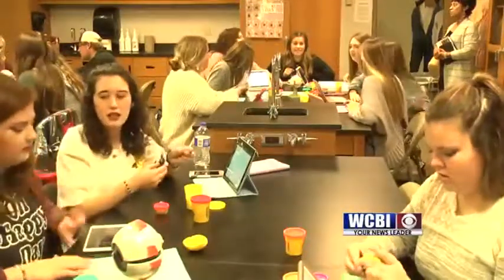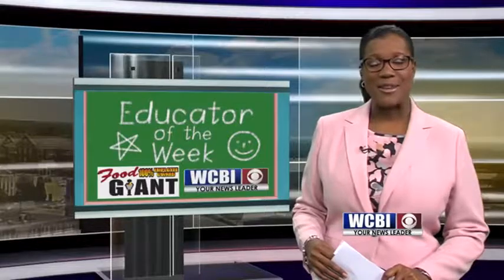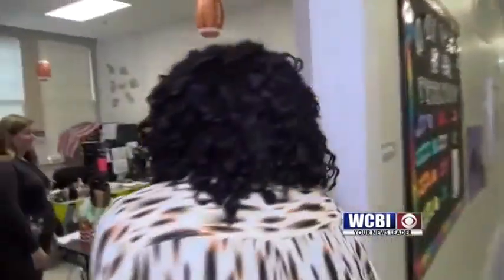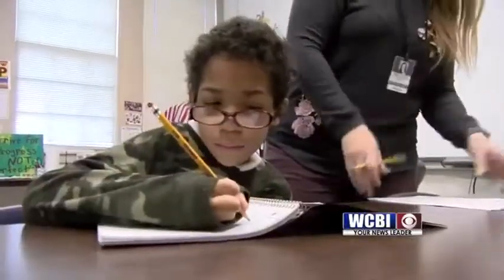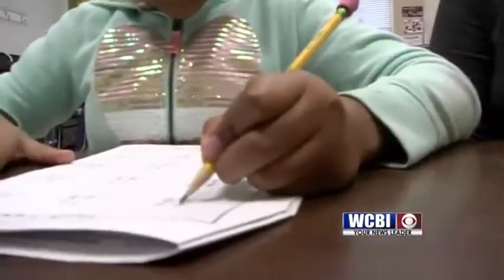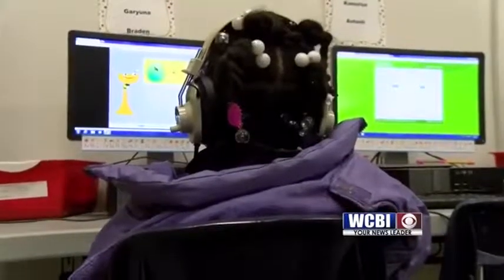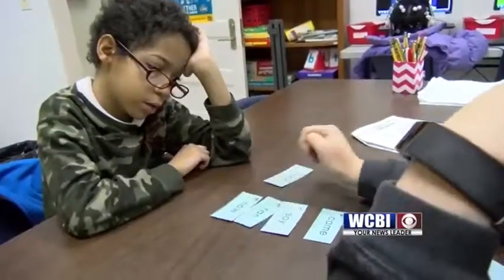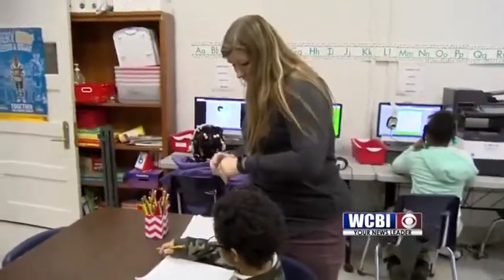EOW Cade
A teacher in Sturgis is our educator of the week.